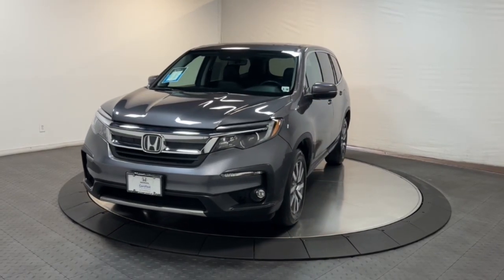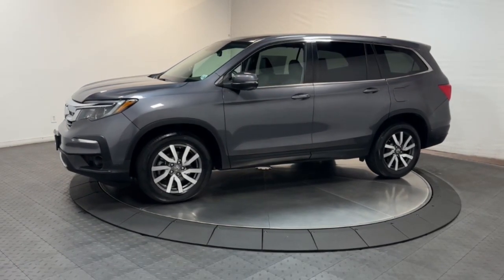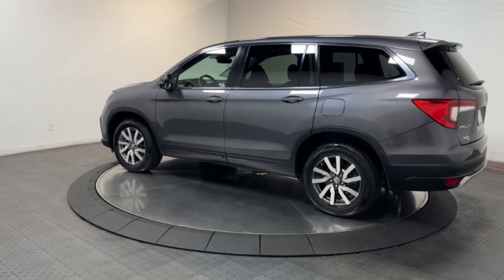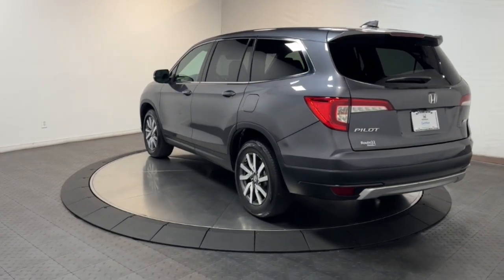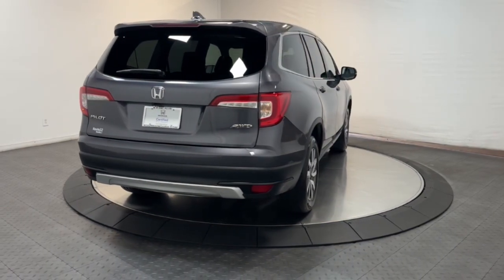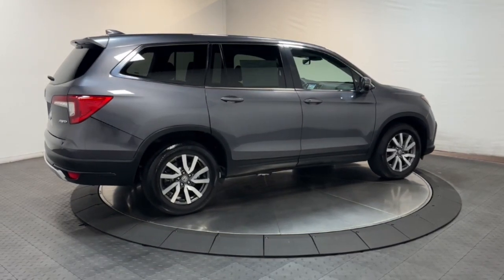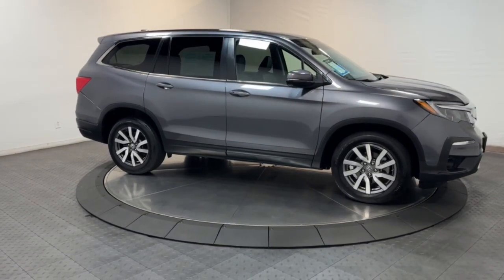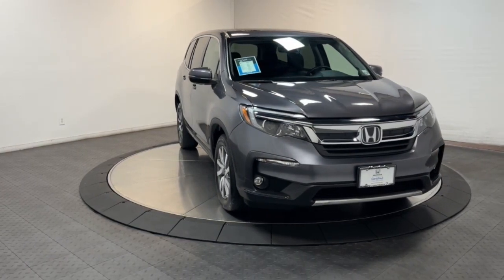2019 Honda Pilot Hillside, Newark, Union, Elizabeth, Springfield, NJ 236155A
Modern Steel Metallic Used 2019 Honda Pilot EX-L available in Hillside, New Jersey at Route 22 Honda. Servicing the Newark, Union, Elizabeth, Springfield, NJ area.

Gray 2019 Honda Pilot EX-L 4D Sport Utility 6-Speed Automatic 3.5L V6 24V SOHC i-VTEC WINTER IS GONE BUT WILL BE BACK AWD FOR YOUR SAFETY AND A LITTLE BIT OF FUN!! LOADED!! EVERY OPTION!!! AWD.brbrRecent Arrival! Odometer is 16988 miles below market average! 18/26 City/Highway MPGbrbrIts difficult to know what youre truly getting into when taking on the wheel of a pre-owned vehicle. Luckily each of our pre-owned vehicles are put through a vigorous 150-point inspection. With the smart way to pre-owned we include a vehicle history report as well as a title check on every pre-owned vehicle in stock. This way you know that the vehicle you are purchasing has not been affected by circumstances such as natural disasters (i.E. Hurricane Harvey and Irma) Odometer rollback Factory Lemon-Law Buyback Salvage/Rebuilds Washed Title and road accidents. With the smart way to pre-owned you and your passengers can feel safe in the seats of your newly-bought pre-owned vehicle.brbrWe invite you to stop in and visit our state of the art showroom conveniently located on Route 22 West in Hillside New Jersey just 2 miles West of Newark International Airport. Pre-owned vehicles are sold cosmetically as-is. Vehicles over 7 years old and / or 100000 miles are sold as-is.PLEASE ASK US FOR YOUR FREE VEHICLE HISTORY REPORT. Note that we make every effort to ensure the accuracy of the information on our site however we use information from and through multiple sources and cannot guarantee accuracy or be responsible for typographical errors. At Route 22 HONDA We Deliver Like Nobody Else!brbrbrSMART WAY TO PRE-OWNED Ever wonder exactly what youre getting when purchasing an used vehicle? Its difficult to know what youre truly getting into when taking on the wheel of a pre-owned vehicle. Luckily each of our pre-owned vehicles are put through a vigorous 150-point inspection. With the smart way to pre-owned we include a vehicle history report as well as a title check on every pre-owned vehicle in stock. This way you know that the vehicle you are purchasing has not been affected by circumstances such as natural disasters (i.E. Hurricane Harvey and Irma) Odometer rollback Factory Lemon-Law Buyback Salvage/Rebuilds Washed Title and road accidents. With the smart way to pre-owned you and your passengers can feel safe in the seats of your newly-bought pre-owned vehicle. We invite you to stop in and visit our state of the art showroom conveniently located on Route 22 West in Hillside New Jersey just 2 miles West of Newark International Airport. Pre-owned vehicles are sold cosmetically as-is. Vehicles over 7 years old and / or 100000 miles are sold as-is.PLEASE ASK US FOR YOUR FREE VEHICLE HISTORY REPORT. Note that we make every effort to ensure the accuracy of the information on our site however we use information from and through multiple sources and cannot guarantee accuracy or be responsible for typographical errors. At Route 22 HONDA We Deliver Like Nobody Else!